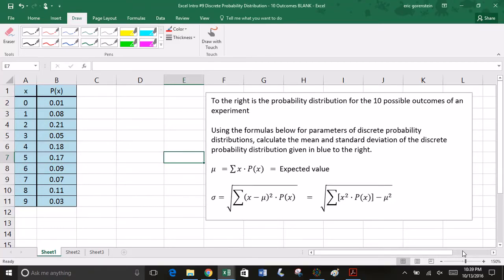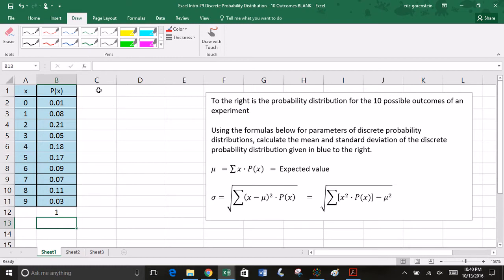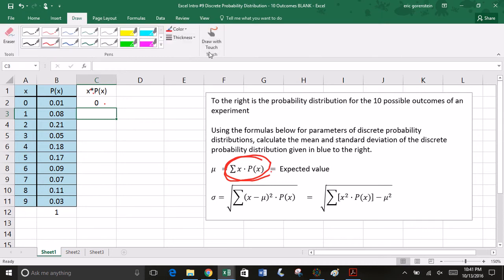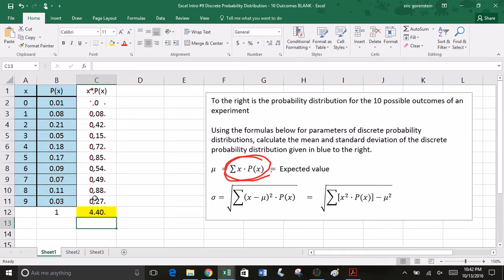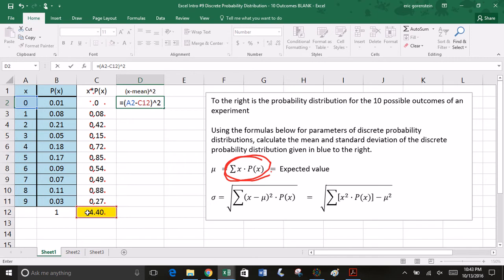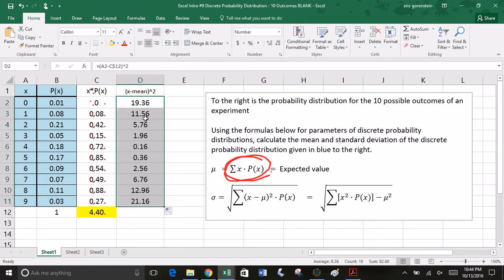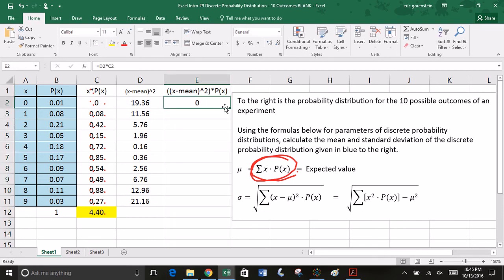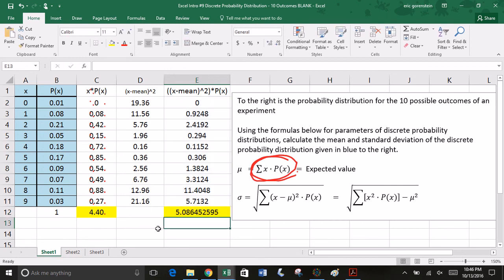Discrete Probability Distribution - 10 Outcomes